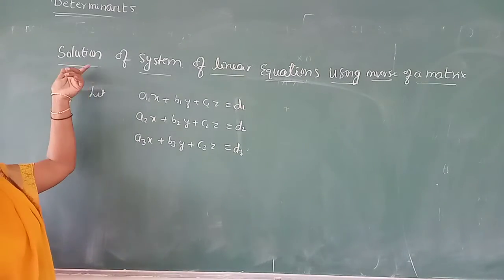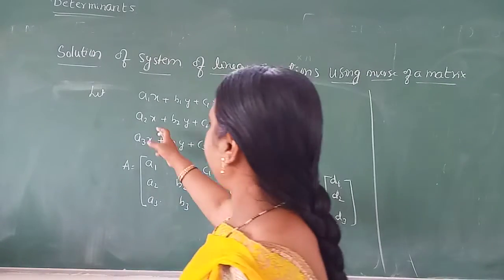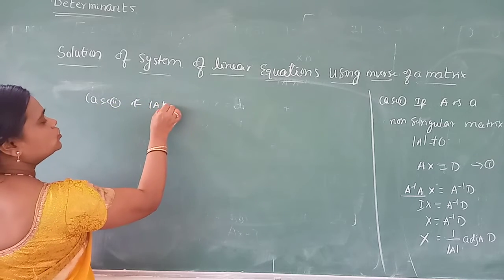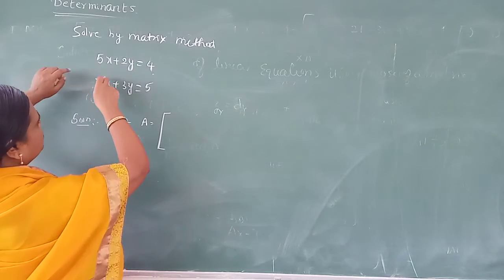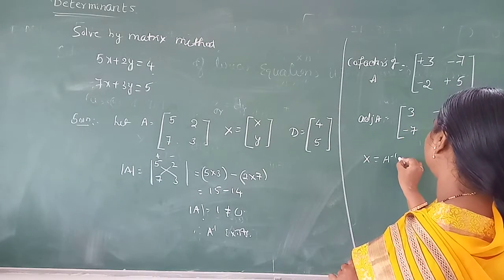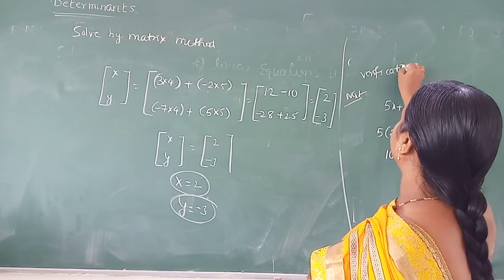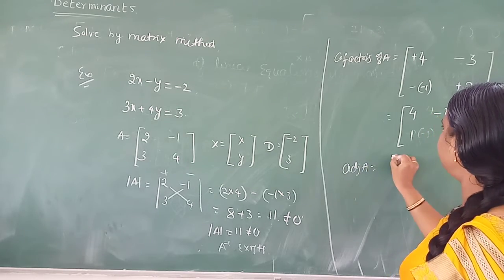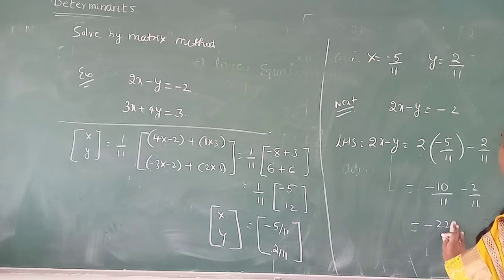Theory of solutions linear system of equations using matrix method